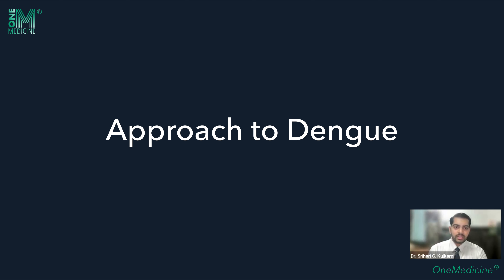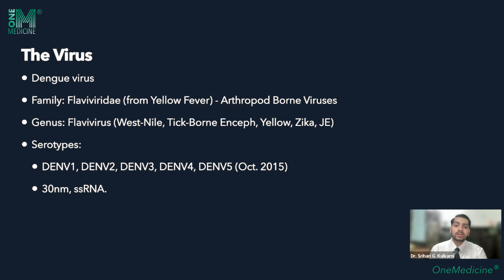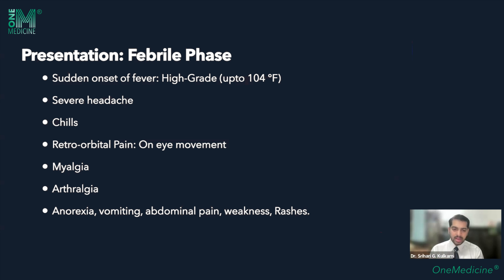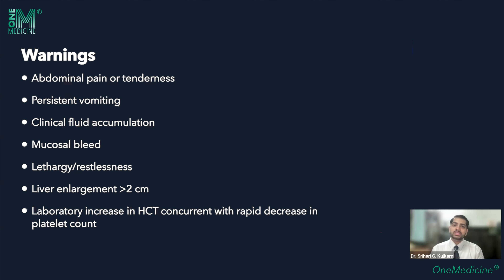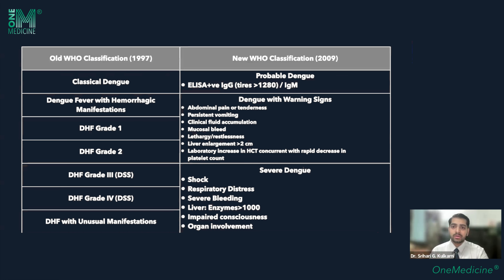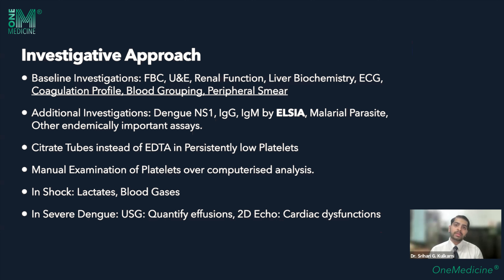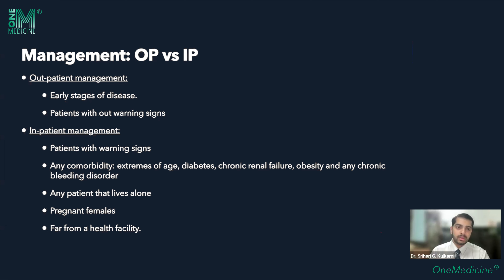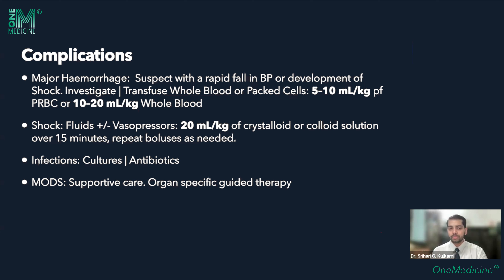OneMedicine Lectures | Dengue Fever | Internal Medicine